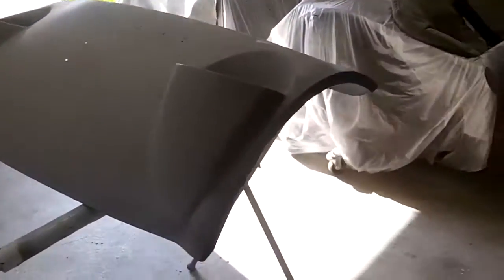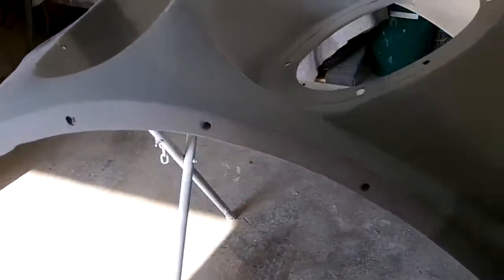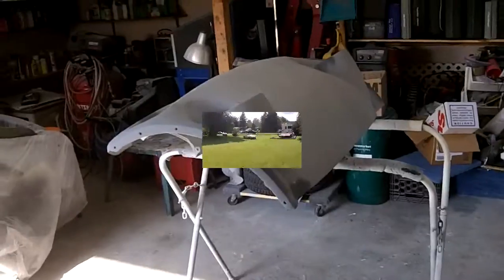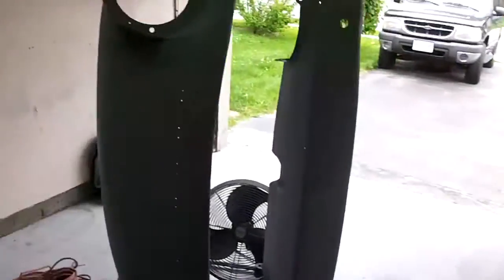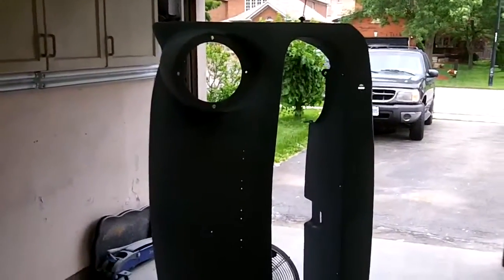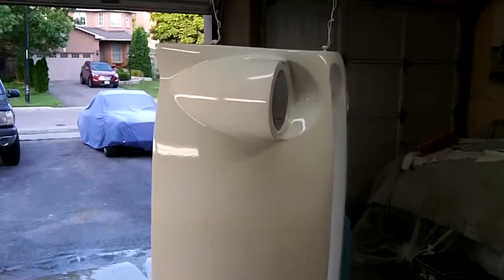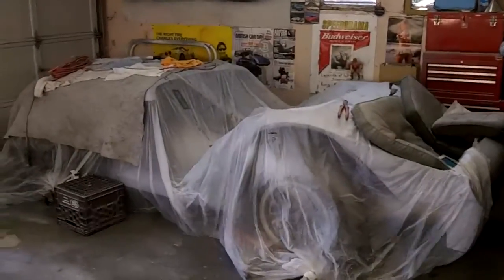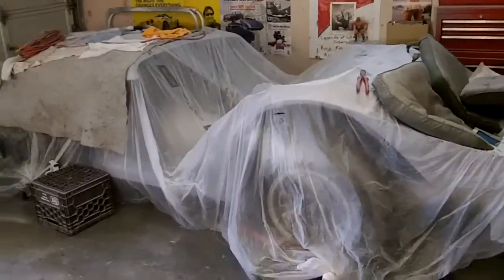Painting Part 11, 1960 Triumph TR3A Restoration, and a visit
Front Apron Painted and a visit to the Ottawa Valley Triumph Club to celebrate their 25th Anniversary with a Scenic Drive and BBQ